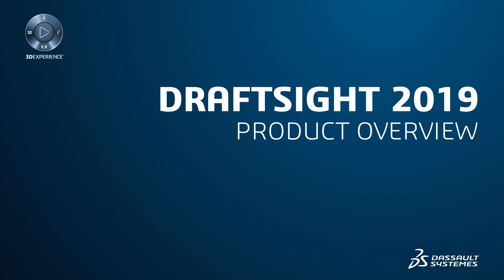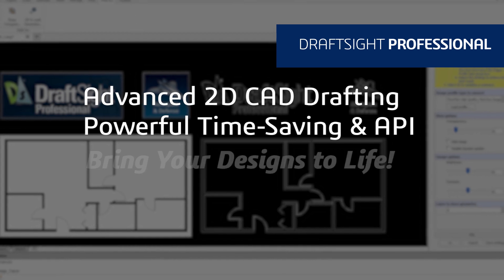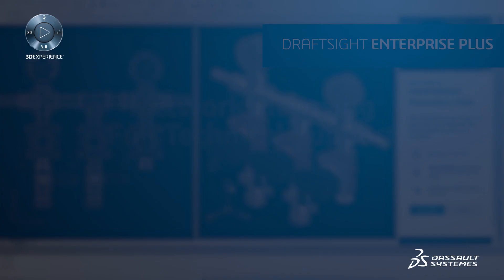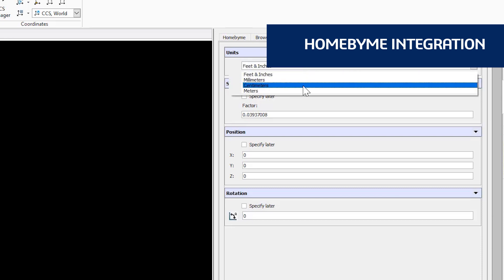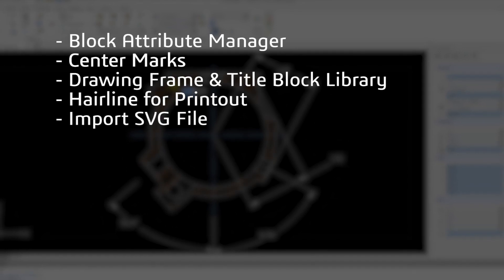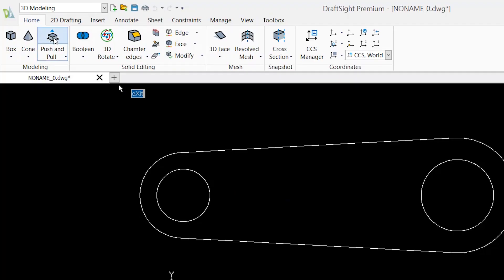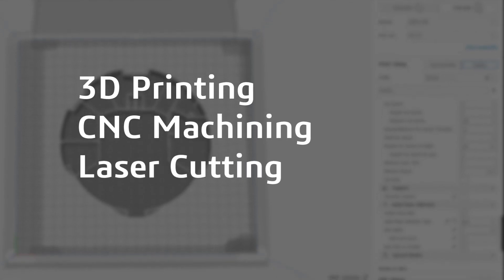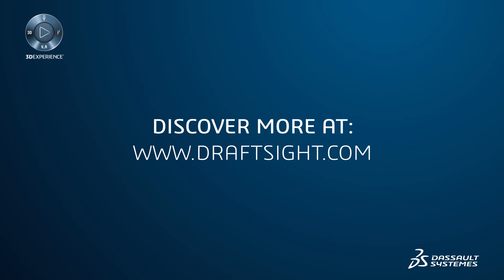Características de DraftSight 2019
Conoce las características que tiene el CAD 2D de diseño y planificación DraftSight 2019.